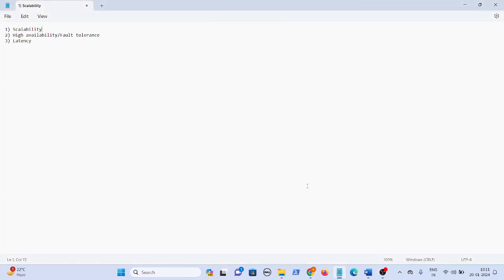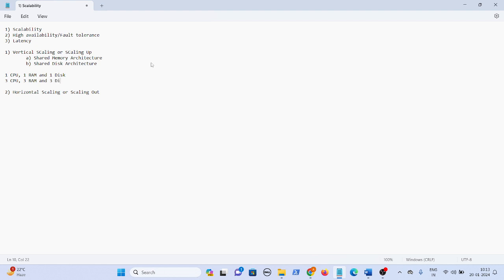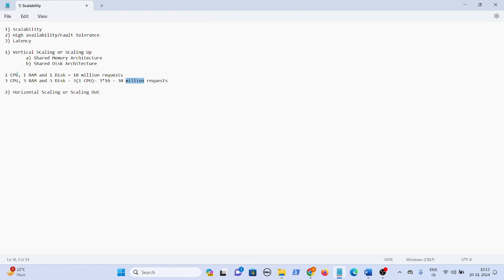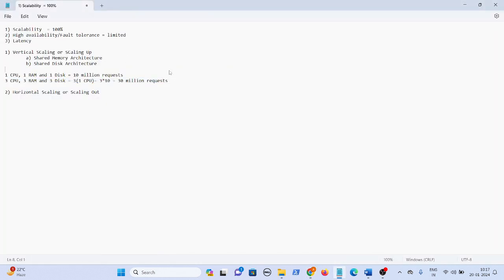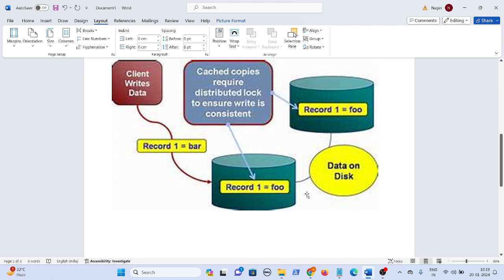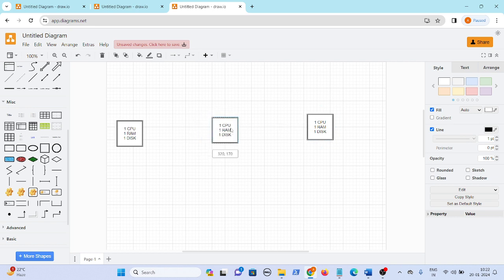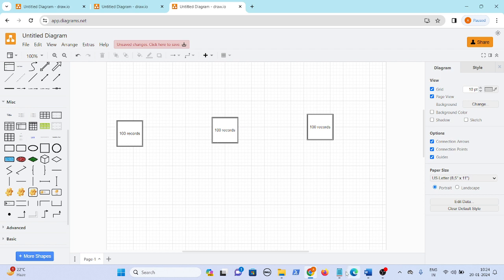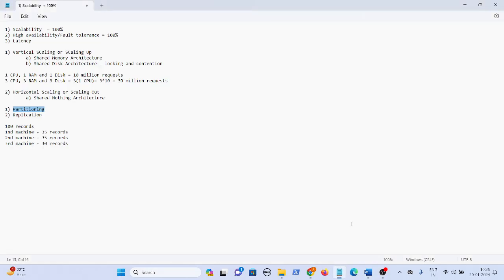Horizontal Scaling Vs Vertical Scaling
In this video, we will discuss about Horizontal Scaling and Vertical Scaling. We will see Pros and Cons of each approach.